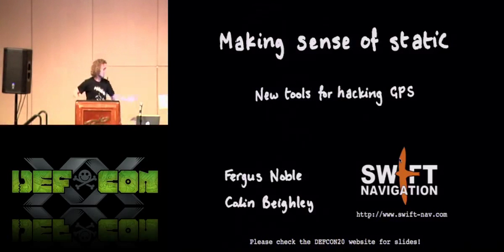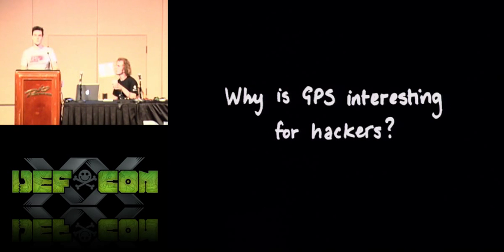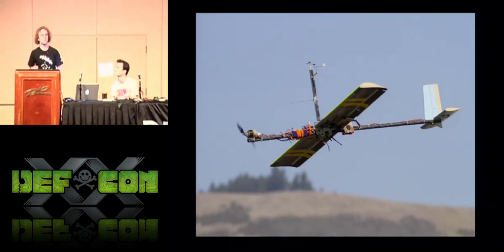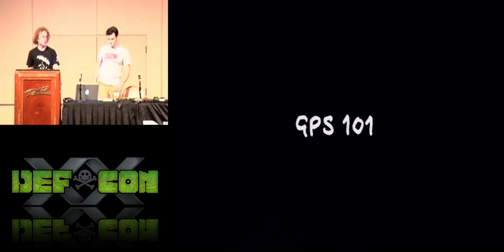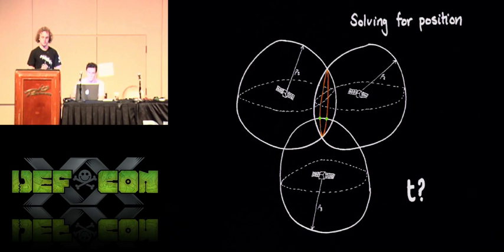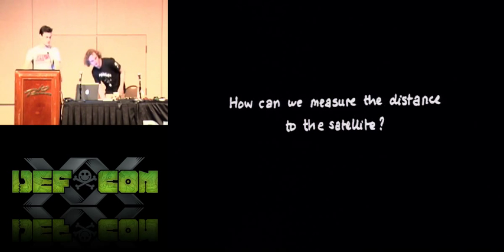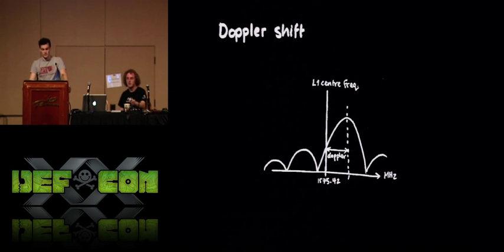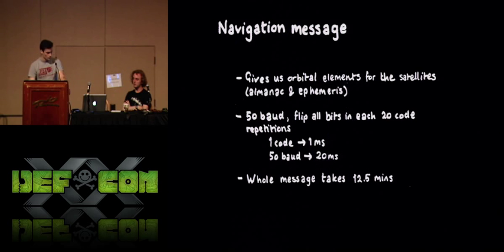DEF CON 20 - Fergus Noble and Colin Beighley - Making Sense of Static - New Tools for Hacking GPS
Making Sense of Static - New Tools for Hacking GPS
Fergus Noble
Colin Beighley

GPS receivers are a part of everyday life, you probably own several already and use them everyday, in your phone or in your car. Its really pretty amazing that you can find your position anywhere on Earth with just a small device you can fit in your pocket, but how does it actually work? In this talk we would like to guide you through the amazing technical journey that makes this possible and to open it up to the hacker community to explore.

Current GPS receivers found in mobile phones etc. are capable of about 5m accuracy but high-end receivers costing thousands can get this down to centimeters just using some more sophisticated algorithms and processing. This really opens up a lot of opportunities for UAVs and Quadcopters (and other applications we haven't even thought of - what would you use it for?) and we would like to see this level of performance available in an open-source system.

We have developed and would like to share with you a new set of tools which we hope will make GPS accessible to hackers and experimenters; a library, libswiftnav, which contains a complete toolset for building a GPS receiver, and Piksi, a stand-alone hardware platform to run it on. The prototype is already very capable - we can't wait to see what you can come up with.

Fergus Noble graduated in 2011 with an MSc. in Physics from the University of Cambridge, UK. Whilst at Cambridge he spent most of his spare time working on an 100km amateur rocket attempt which led to his frustration with available GPS systems. After graduating, he moved to California to work for Joby Energy on GPS systems for high-altitude wind turbines before co-founding Swift Navigation with Colin Beighley and Henry Hallam to work on a new open-source GPS receiver. He is also a co-maintainer of libopencm3, an open-source peripheral library for ARM Cortex-M based microcontrollers and creator of Plot-o-matic, an open-source tool for quickly visualising real-time data streams.

Colin Beighley graduated from the University of California at Santa Cruz in 2010 with a BS in Electrical Engineering. He worked at Joby Energy in Bonny Doon, California, before co-founding Swift Navigation with fellow GPS hackers Fergus Noble and Henry Hallam. He is the creator of softgnss_python, an open-source GPS/GNSS post-processing library.